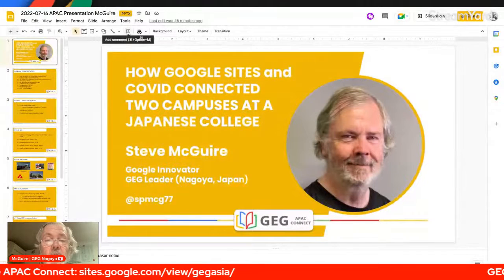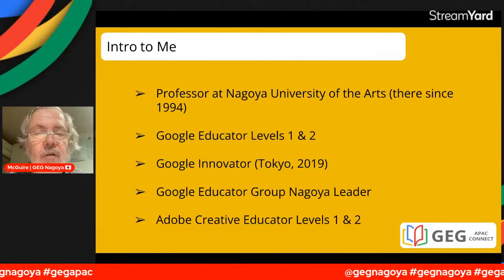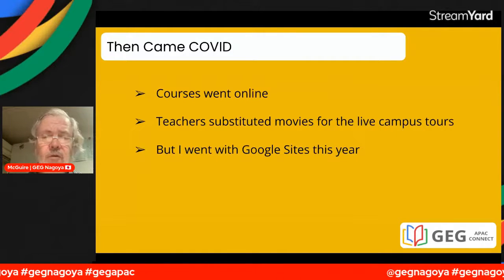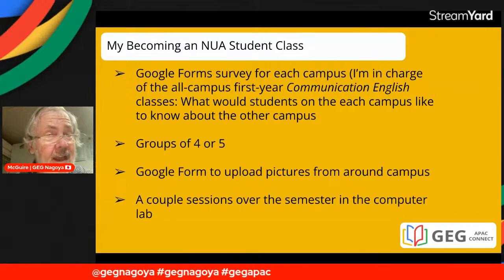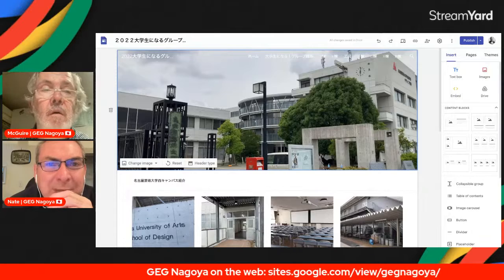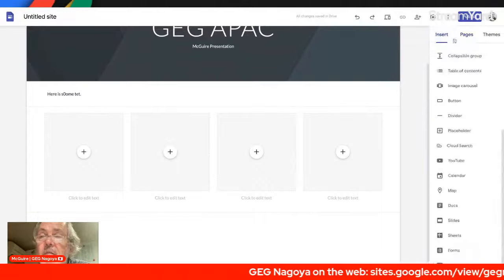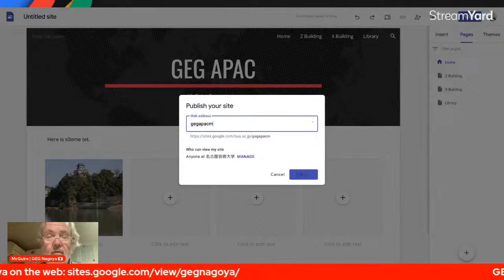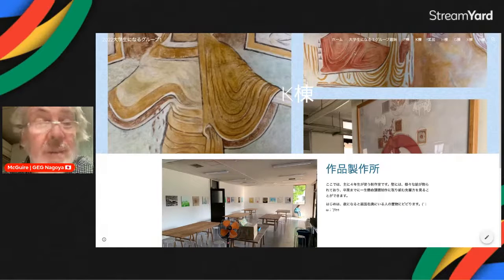How Google Sites and COVID Connected Two Campuses at a Japanese College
My Google Innovator project was to help my university use Google Classroom connect the two campuses of our university that are on opposite sides of the local train station. COVID intervened and was the prime motivator to get my university online. I will talk about using Google Sites for a first-year bi-campus class called "Becoming a University Student."